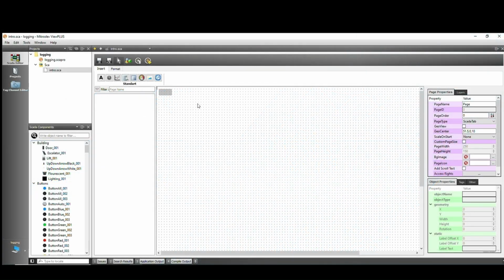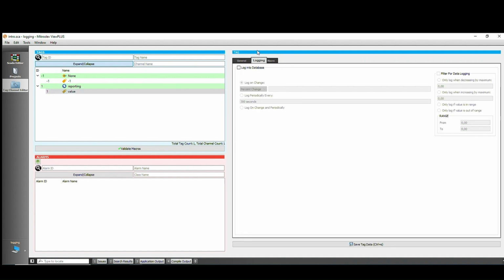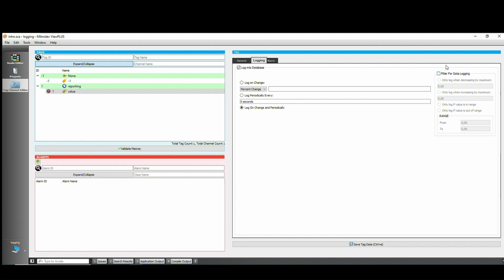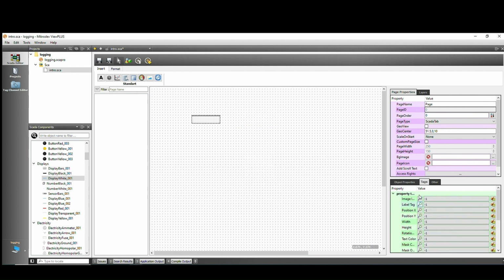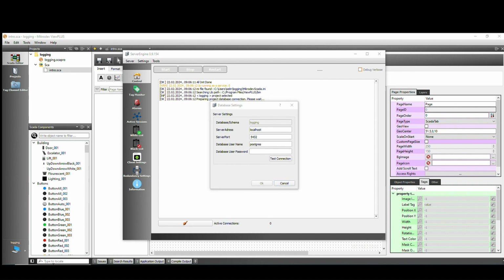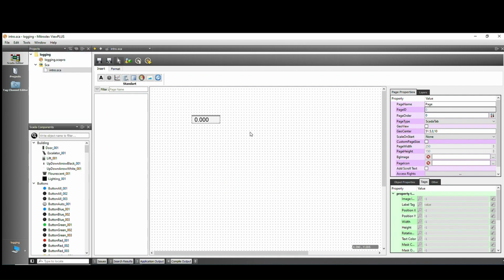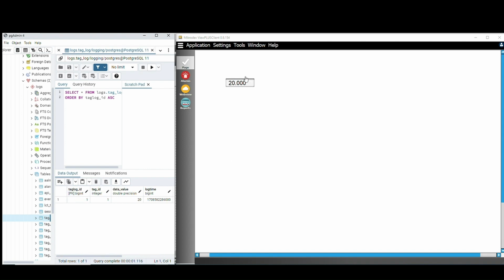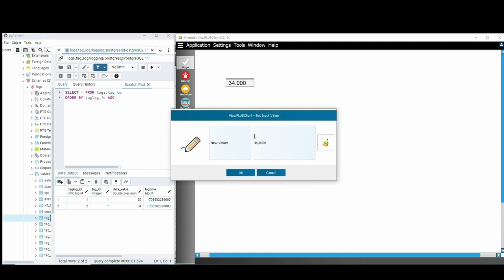10 Data Recording Logging Process